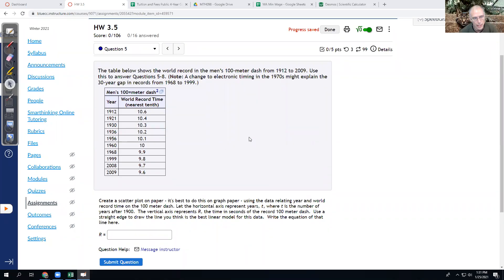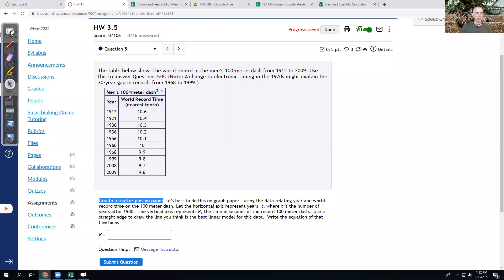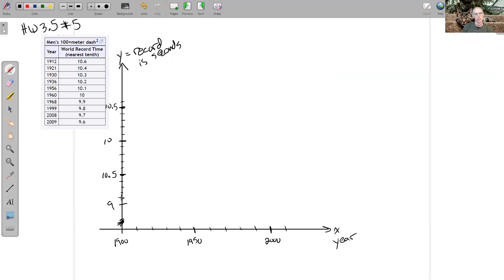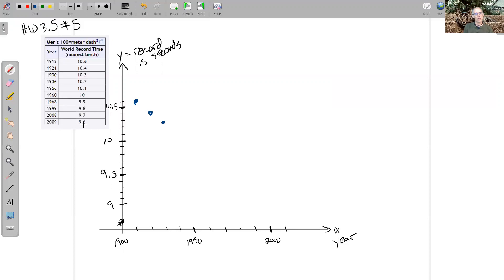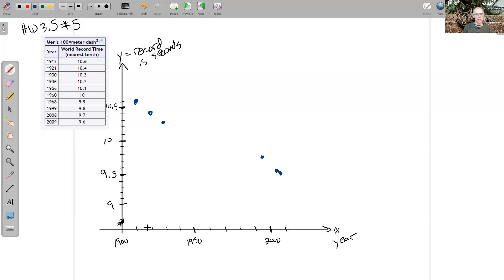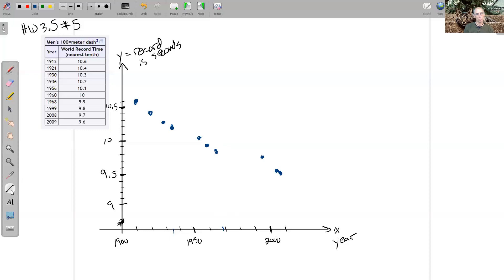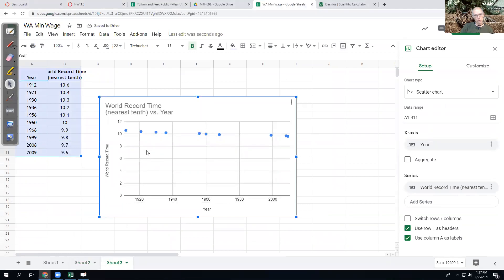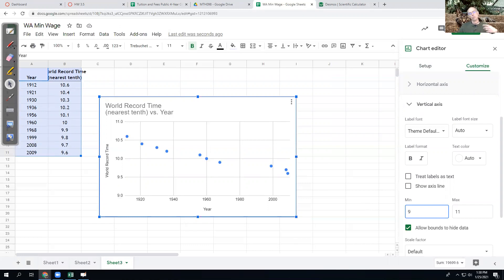Quant Lit 2 HW3.5 #5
Quantitative Literacy 2 @ BMCC
HW3.5 #5
How to find an equation for a set of points that almost line up.